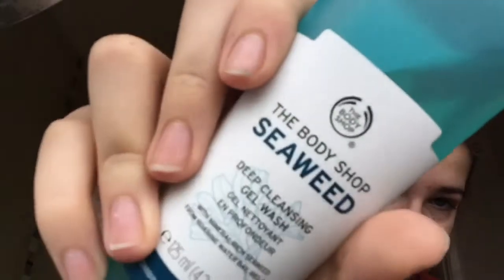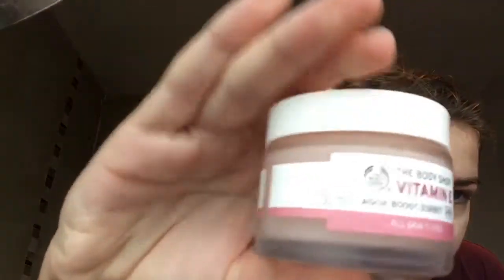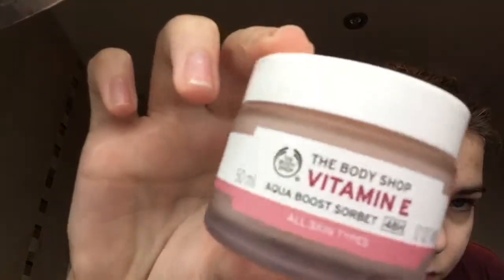How I wash my face xx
Hey peeps xx
It’s me daisy on my first video!!! I know it’s short but I have been busy with Christmas festivity XX

Love you lots xx

Your all beautiful xx